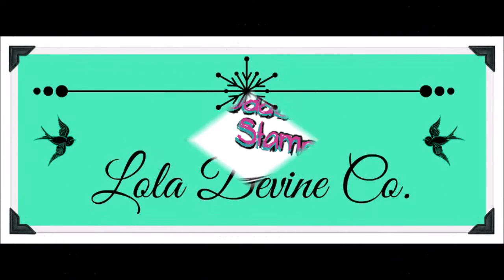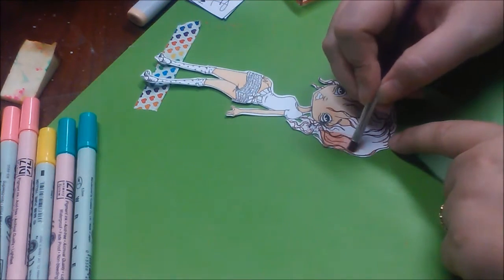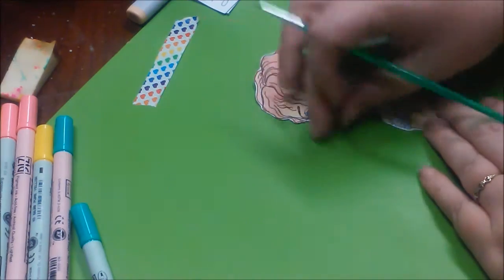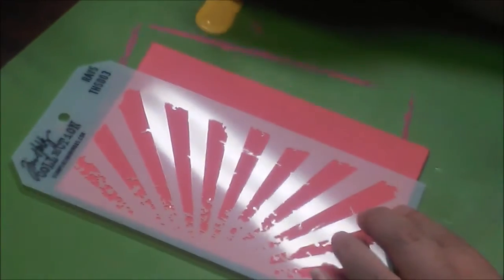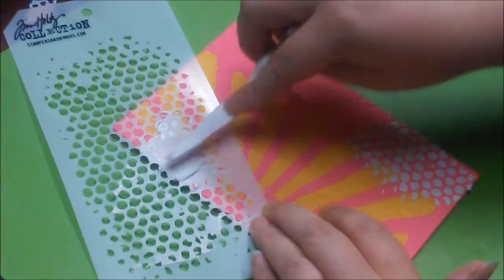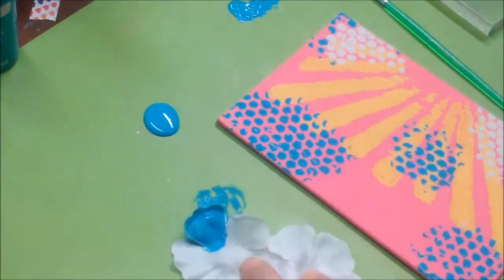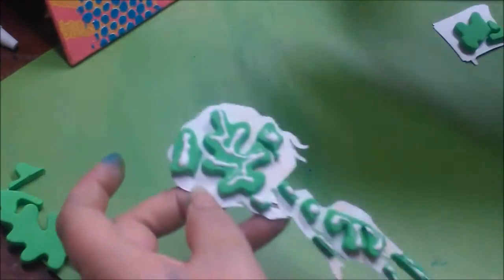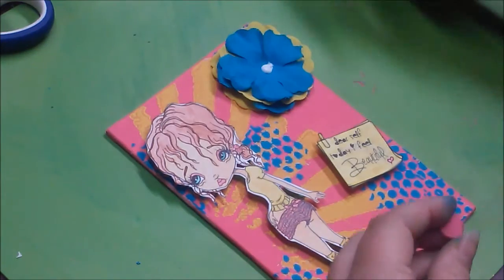Oddball Art Co. Design Team Member Altered Canvas "Richelle" No. 216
OddballArtCo. On Etsy.com